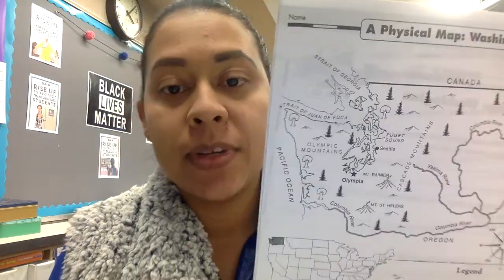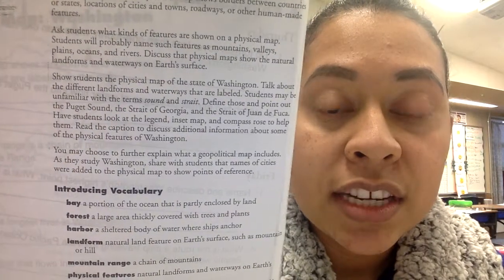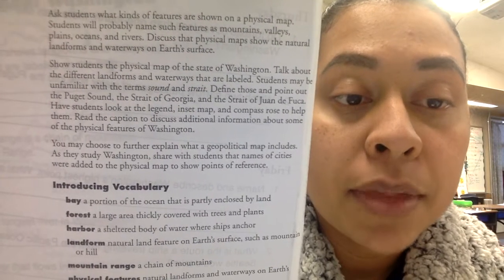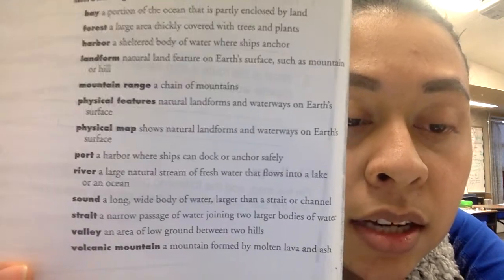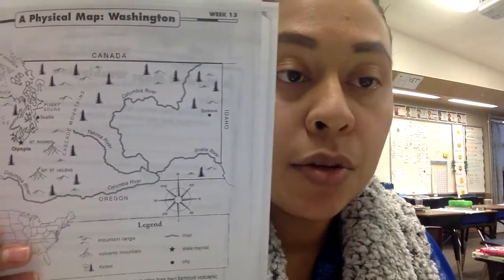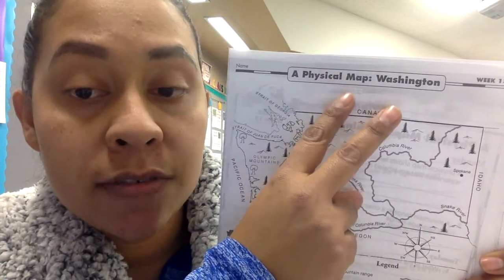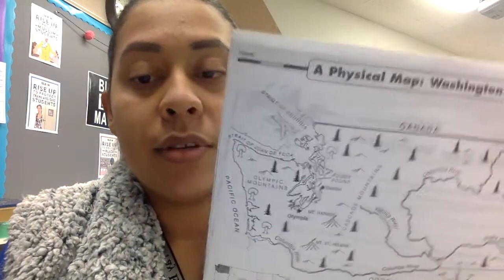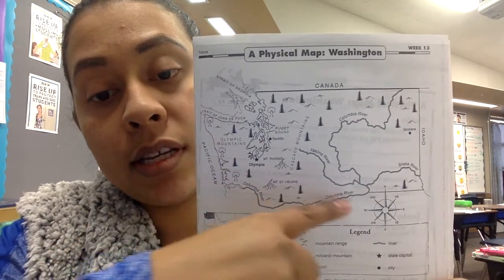A Physical Map Washington